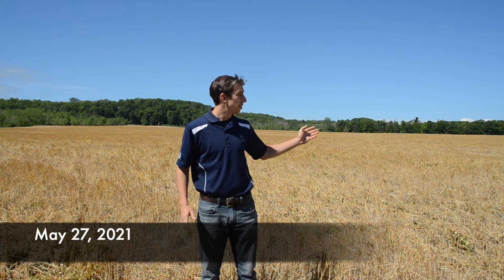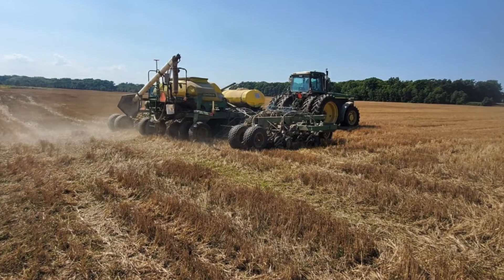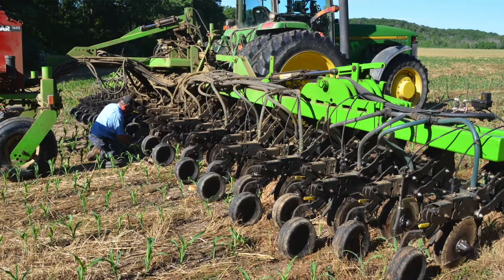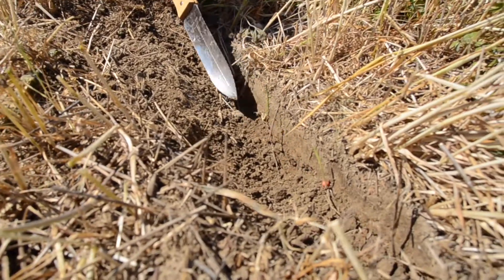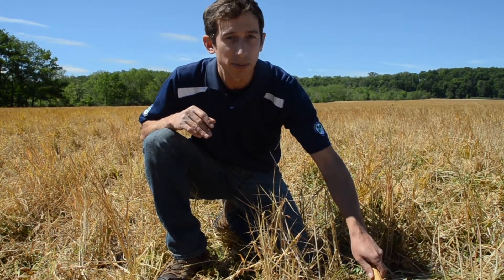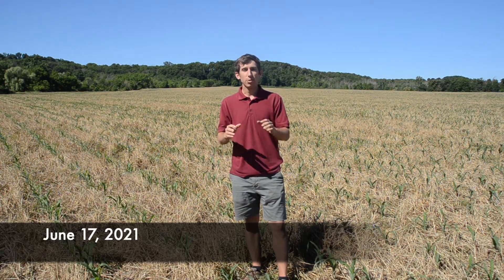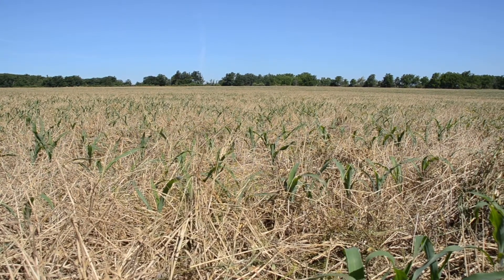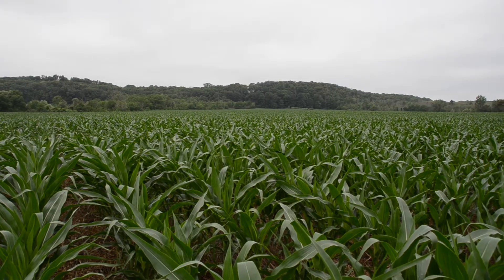Planting Green Into Cover Crops on Clay Soils in Niagara, Ontario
Follow a "plant green" corn field in the Niagara region of Ontario through the first half of the 2021 growing season. Hear from the farmer, Larry Dyck of Campden Grain, about his planter set-up, past challenges and pointers for success planting green on clay soils.

Jake Munroe, Soil Management Specialist (Field Crops) with the Ontario Ministry of Agriculture, Food and Rural Affairs provides his in-field observations on crop establishment, cover crop control and early-season growth over a series of visits.

Note: the field profiled is mapped as a clay loam, but the farmer manages heavy clay soils using the same methods.

Video shooting and editing by Holly Ivany.